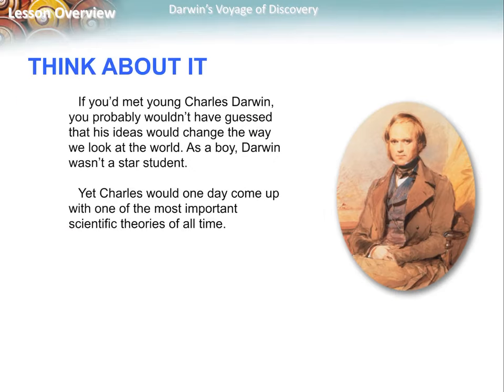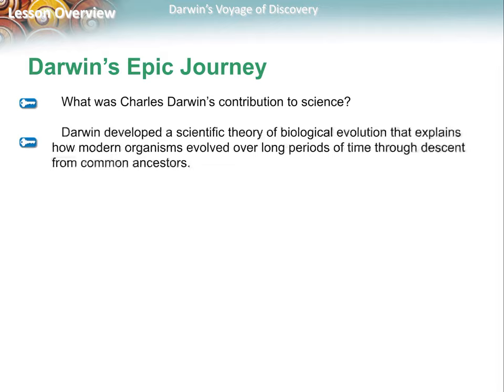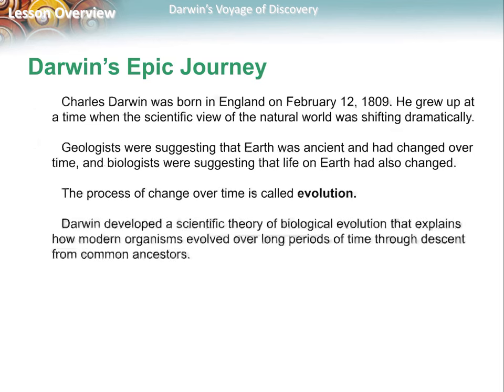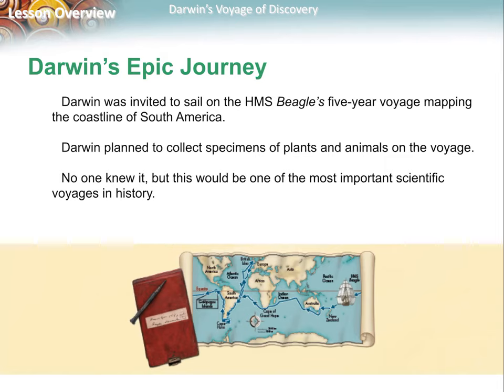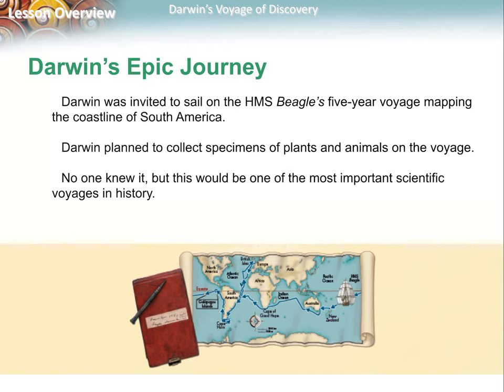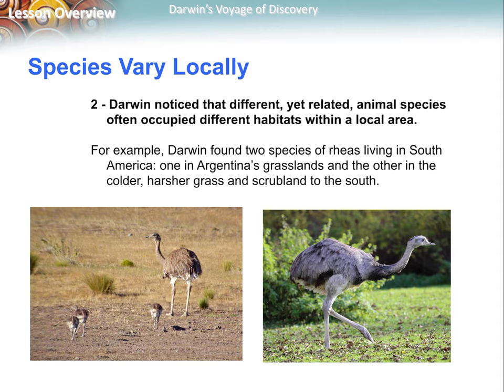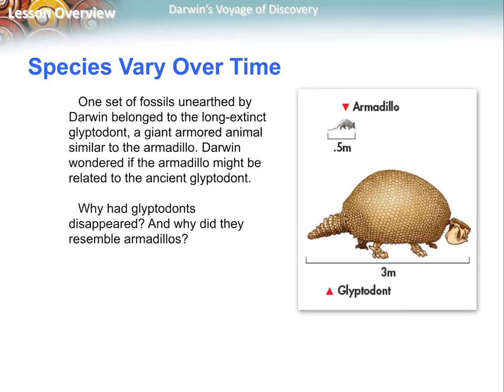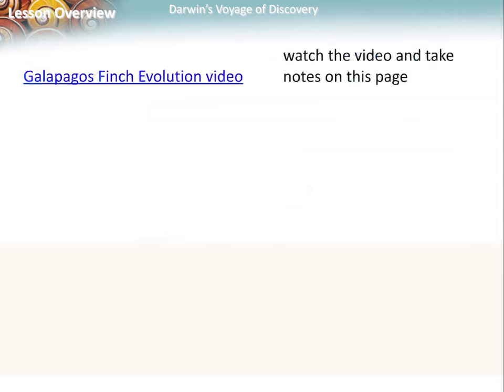Charles Darwin Voyage of Discovery notes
Charles Darwin’s Voyage of Discovery from the HMS Beagle to his publishing “The Origin of Species” book on his scientific findings on Evolution. This is chapter 16.1 in our Biology textbook